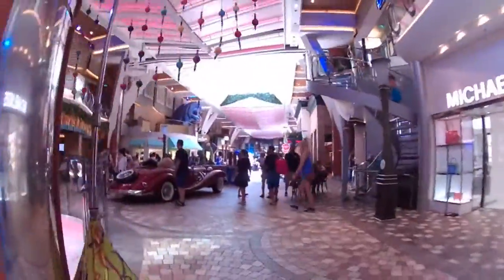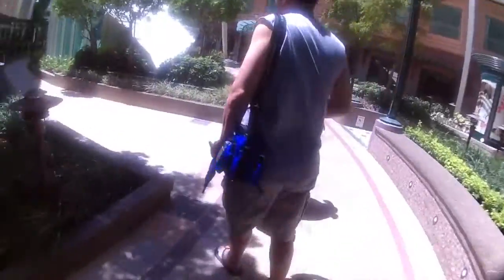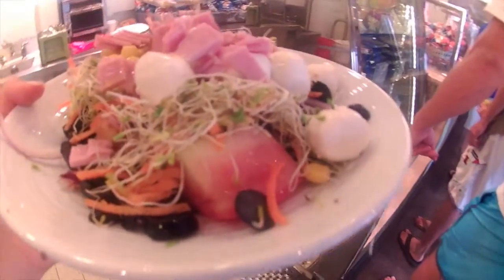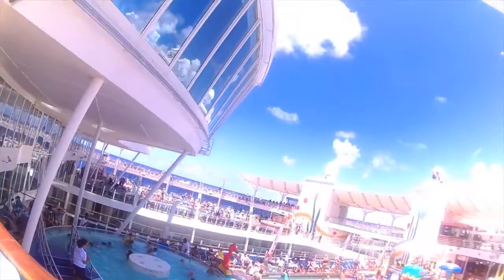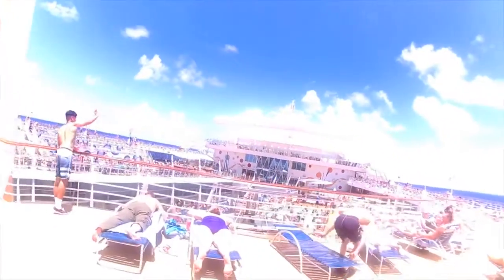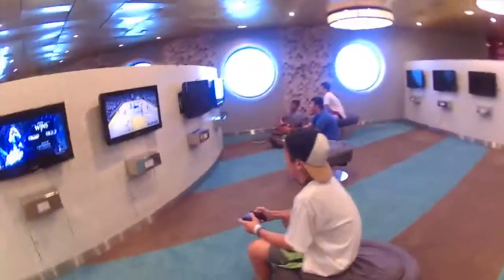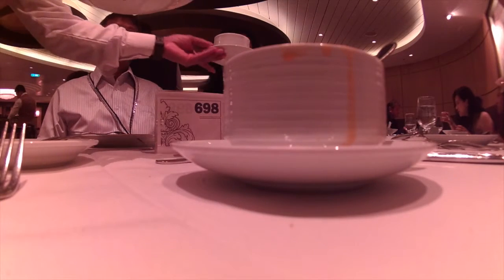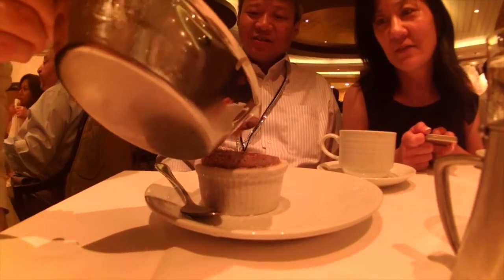Royal Caribbean Allure of the Seas - Day 2 (At Sea) FORMAL NIGHT, FLO-RIDER, ICE GAMES, CENTRAL PARK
Here is Day 2 (at sea) for our 7-day caribbean cruise on Royal Caribbean’s Allure of the Seas! The day starts off with getting breakfast and zipling. After eating some more, we try out the flowrider (treadmill for surfing). It's formal night so we dress up and take some pictures. Finally we watch the legendary ICE GAMES show (monopoly themed) and eat dinner.

There are a bunch of helpful tips/facts throughout the video.

Royal Promenade Cafe 1:48
Central Park 2:37
Wipeout Cafe 8:09
Teen Room 9:23
Golfing 10:55
FlowRider 11:35
Ice Games 13:16
Formal Night 13:28
Dinner 14:12